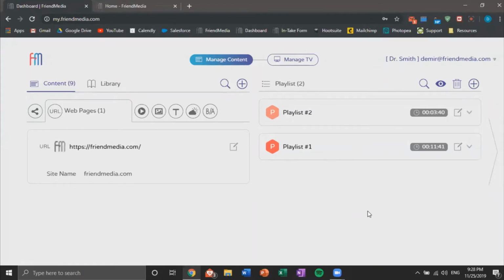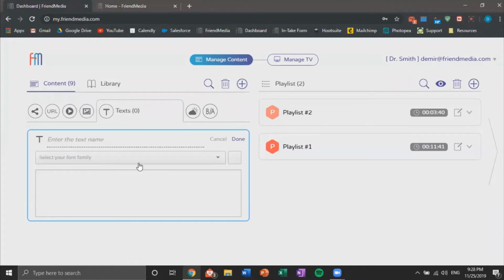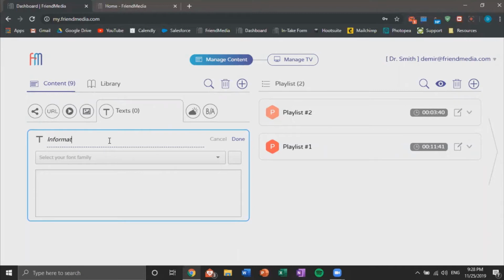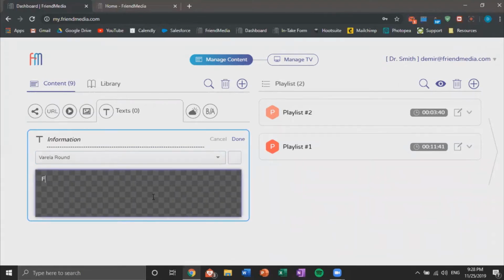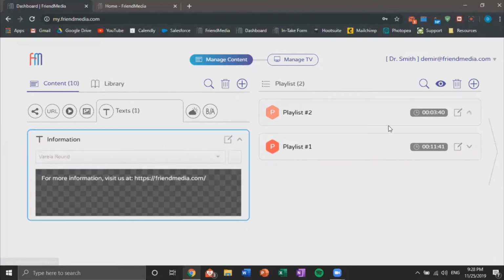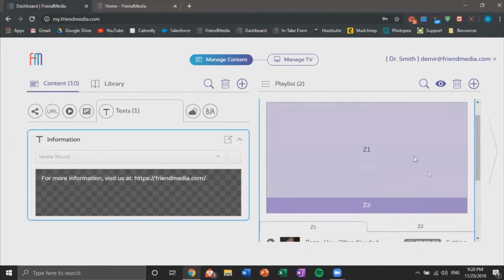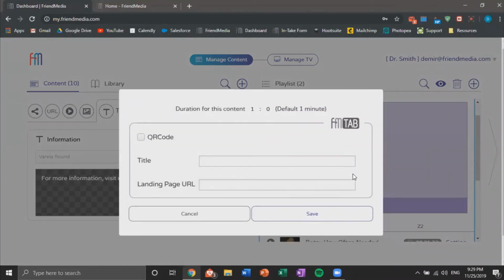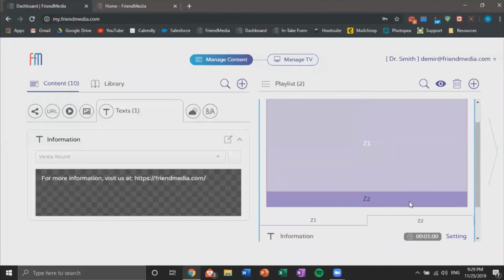#013 - Ticker Tutorial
A step-by-step instructional video on how to add a Ticker to your FriendMedia Dashboard.